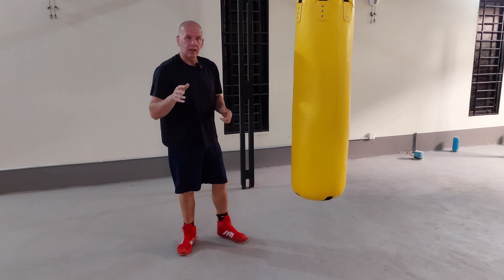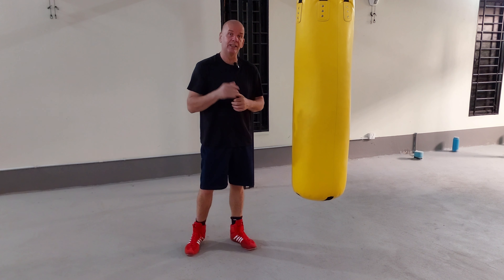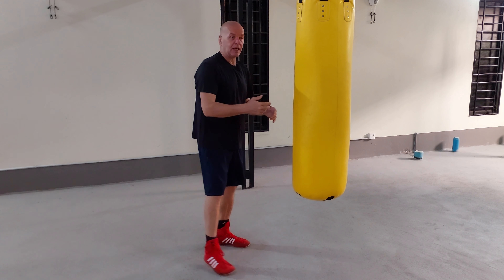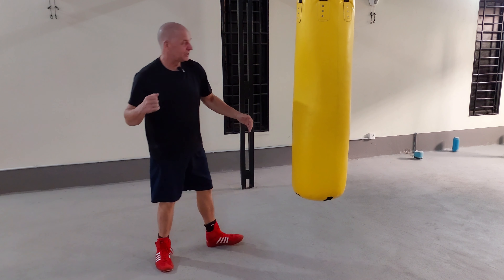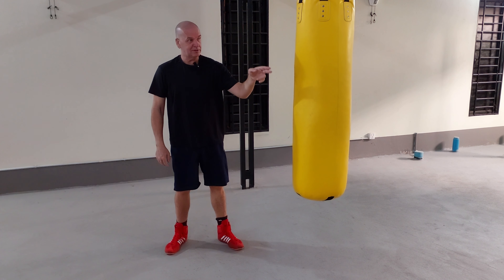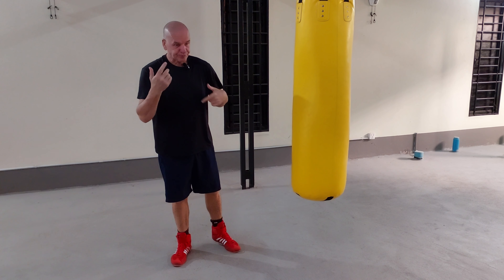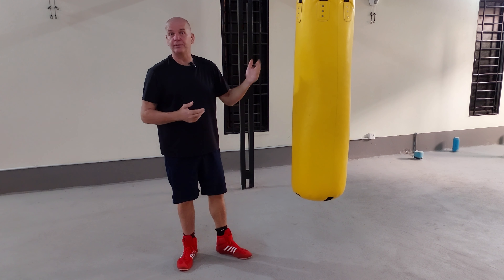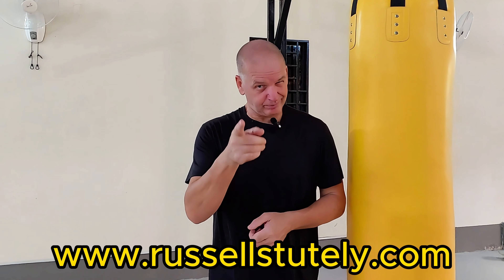Improve your aim never miss the knockout punch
This is a top tip to ensure that you, quite simply, hit what you are aiming at - and more importantly, what to do if you are consistently missing your target.

If you want access to even more lessons then head on down to my site and sign up for FREE.
Then you get access to my Video Blog, with a load more lessons for you - all 100% FREE of charge.